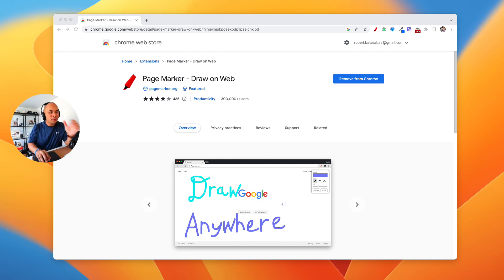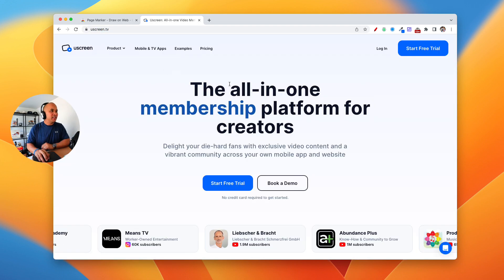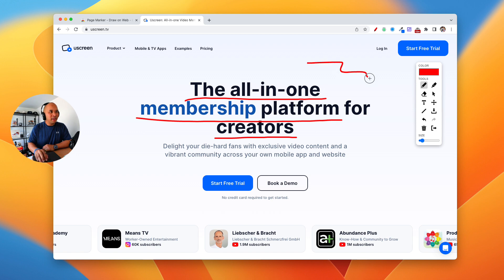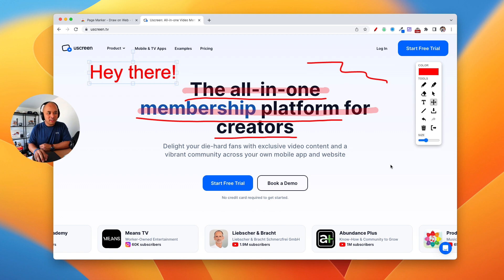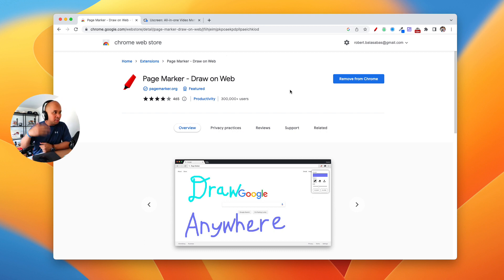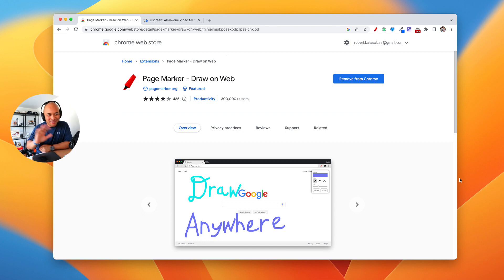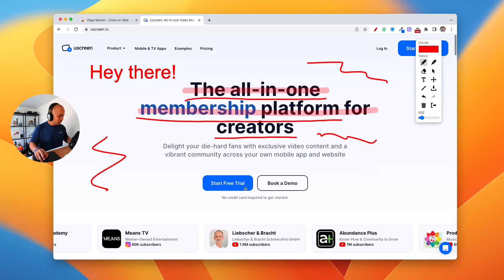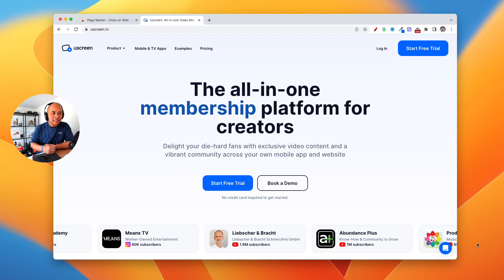Drawing Tool for any Website | PAGE MARKER CHROME EXTENSION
[PAGE MARKER CHROME EXTENSION - FREE SCREEN DRAWING TOOL]

The Coffee with Creators podcast is a show that talks all about the Creator Economy, Content Creation, Influencer Marketing, and about all the ways that Content Creators can build successful Revenue Streams using their own Content. This show is hosted by Rob Balasabas, the Head of Partnerships & Community at Uscreen.tv who also happens to be a Content Creator himself, sharing all that he knows and is currently learning inside the Creator Economy.